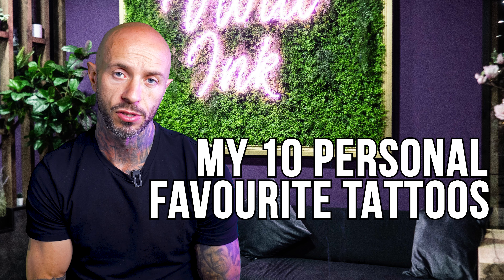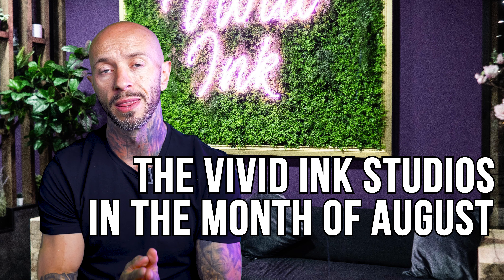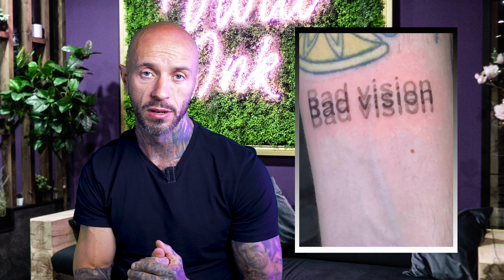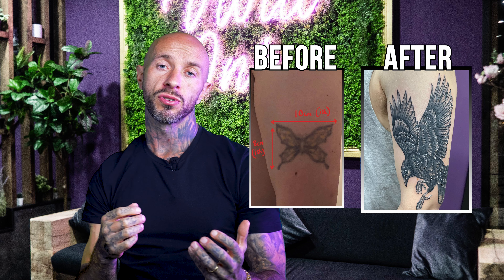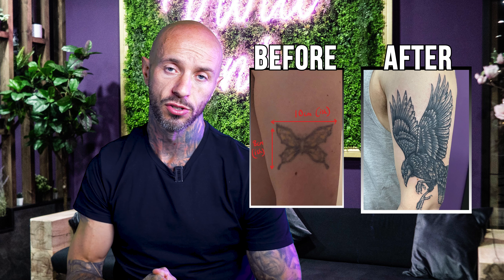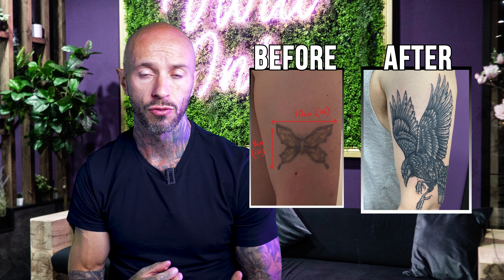Andy's 10 Top Tattoos of August for Vivid Ink Tattoo Studios 💜⚡️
Andy @andrewvivid tells us his 10 personal favorite tattoos across the Vivid Ink studios💜